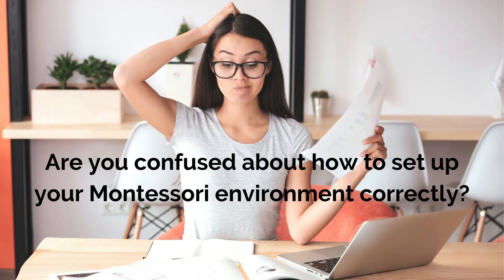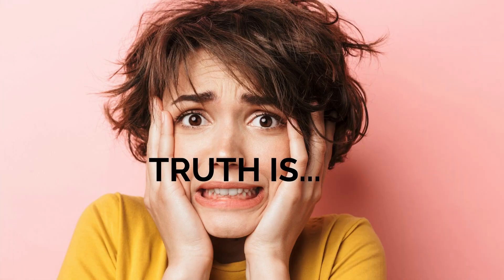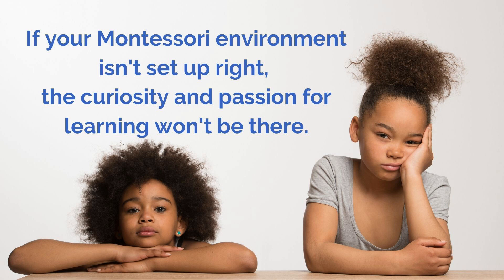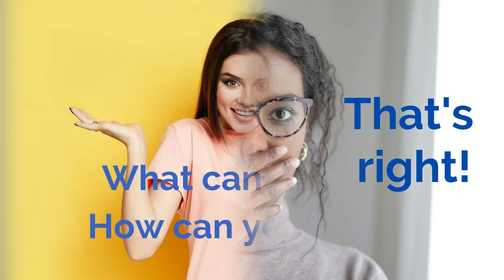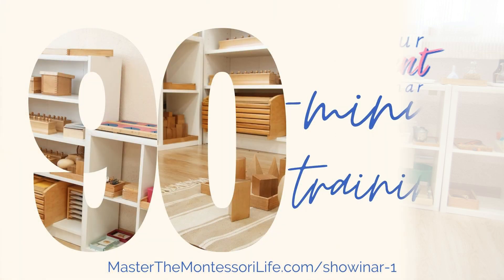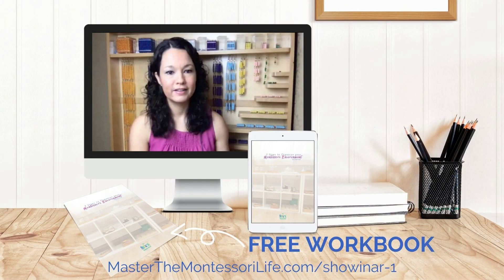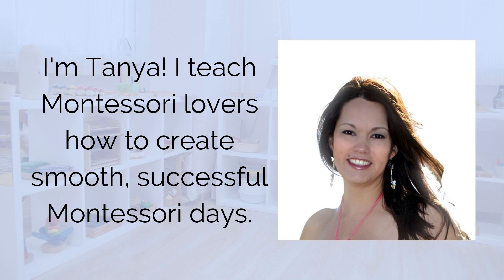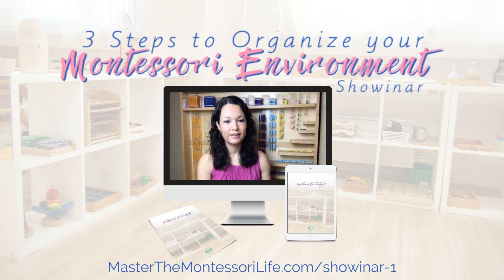3 Steps to Organize your Montessori Environment Showinar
Discover 3 easy ways to organize Your Montessori environment, even when you don’t have an Instagram-worthy space in this 90-minute training.

The “3 Steps to Organize your Montessori Environment Showinar,” with companion workbook that includes action assignments to get you started to smooth, successful Montessori days with this course-worthy training that is absolutely FREE!